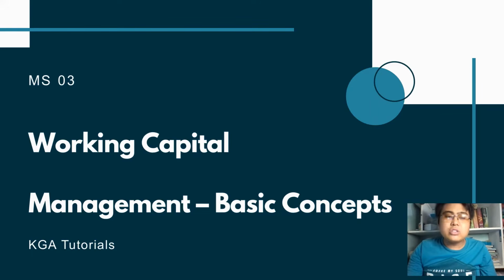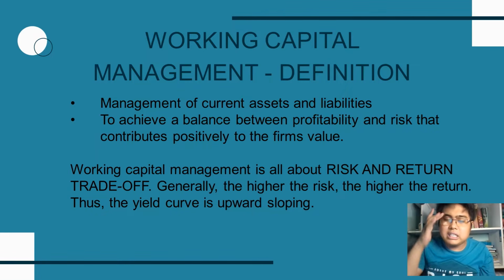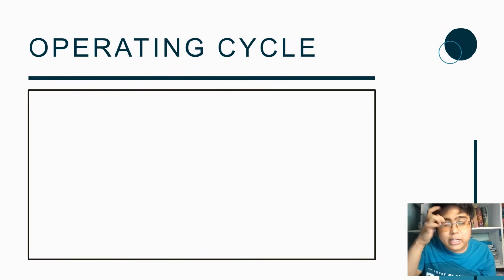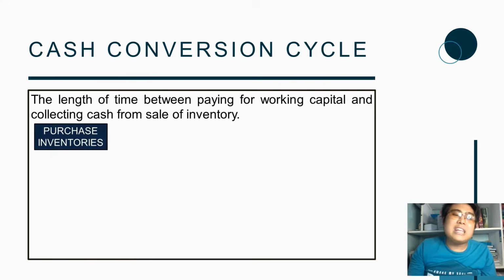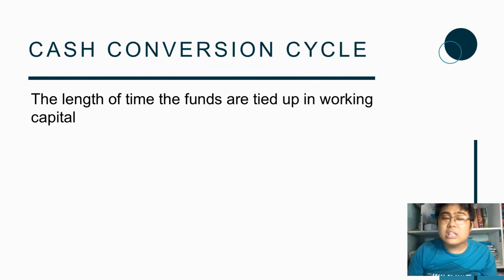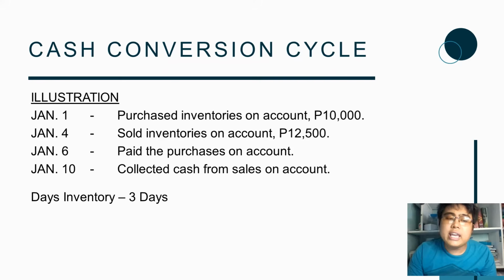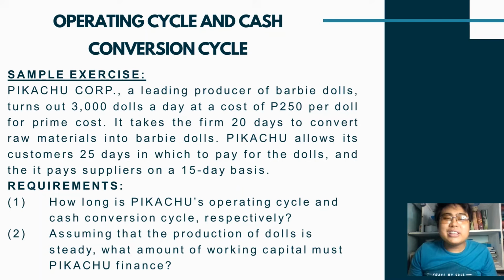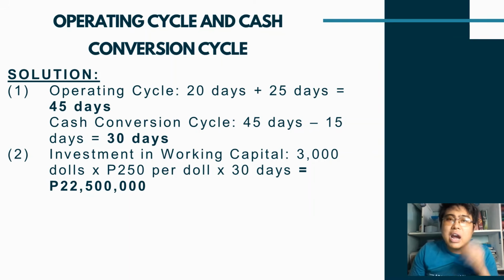MS 03 - Working Capital Management - Basic Concepts (Part I)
I decided to discuss Working Capital Management because this is the highly suggested topic based on your comments and personal messages. Hence, this will be divided into five sub-topics since this is a broad subject matter.

Topic 1: Basic Concepts (Divided into two parts)
Topic 2: Cash and Marketable Securities Management
Topic 3: Receivables Management
Topic 4: Inventory Management
Topic 5: Short-term Financing

Ayun, happy learning! 🙂